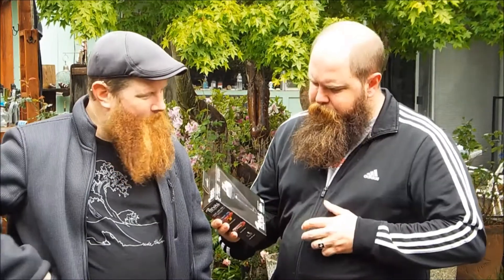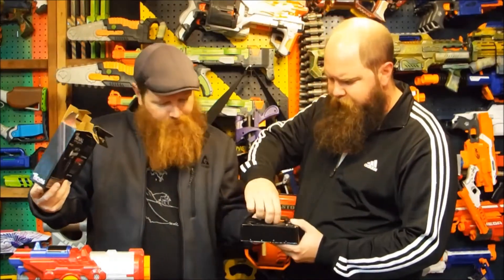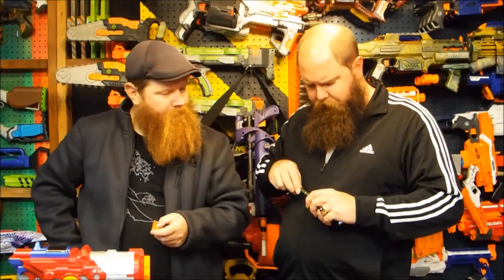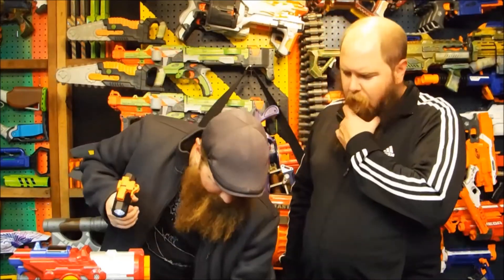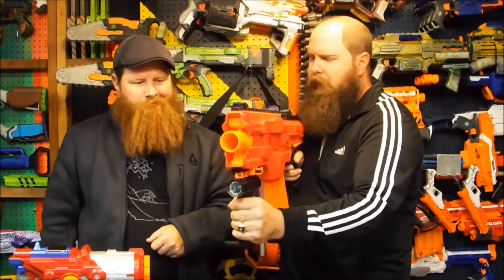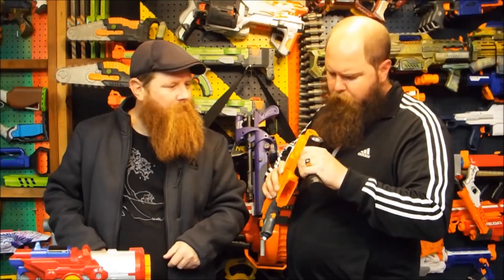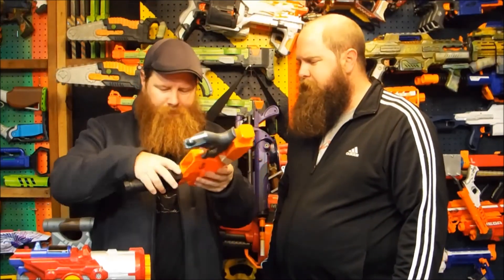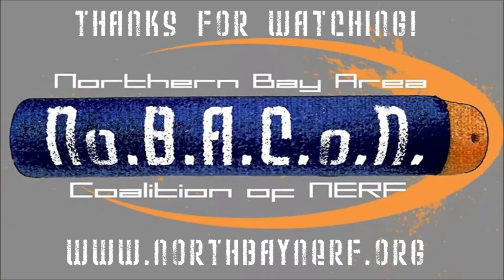Rival Torch Foregrip